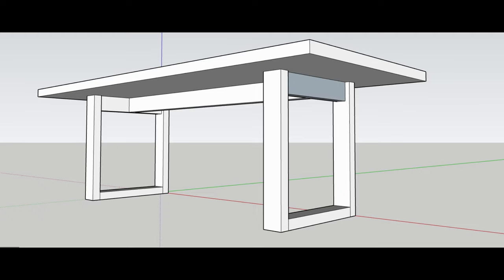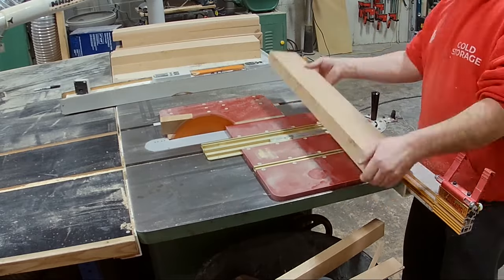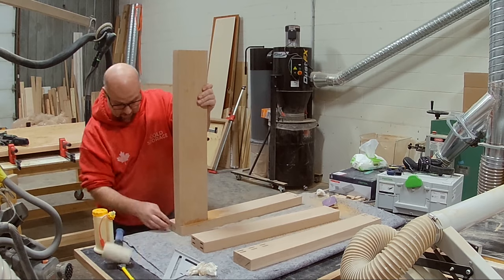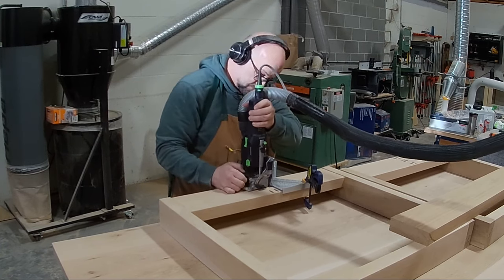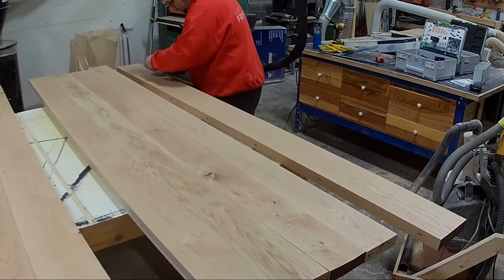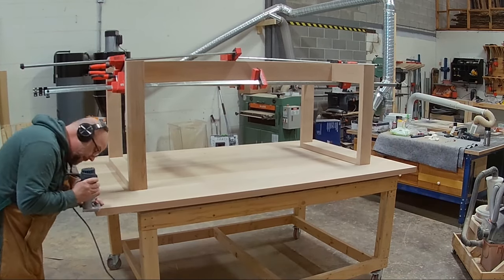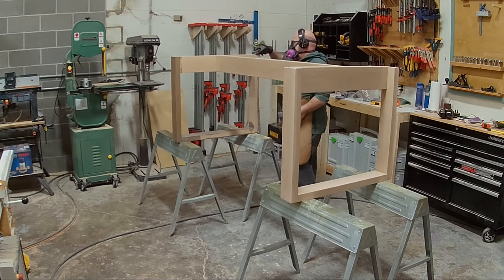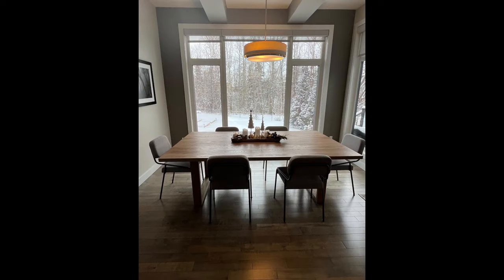Modern White Oak Cuboid Dining Table | Custom Table Edmonton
In this episode I will show you how I made a modern cuboid white oak table. It's made from 8/4 white oak. The leg joinery is floating mortise and tenon using a Festool domino. It was stained with Minwax, 2 parts classic grey and 1 part weathered oak and finished with OSMO Polyx-Oil Raw. This table can easily be made in different sizes but this build measure at 86" Long x 52" Wide x 30" Tall.